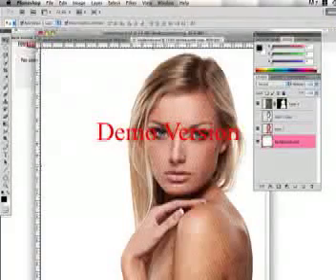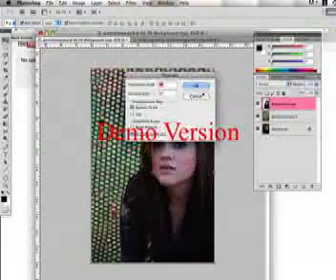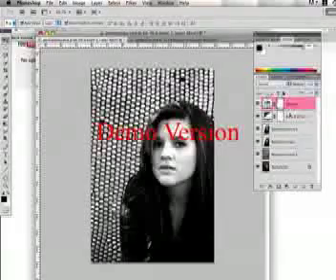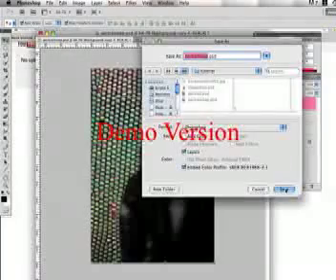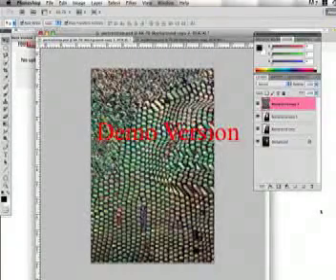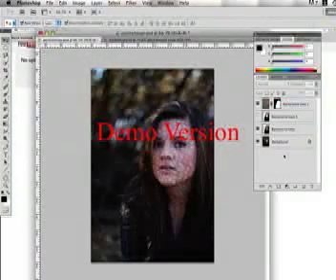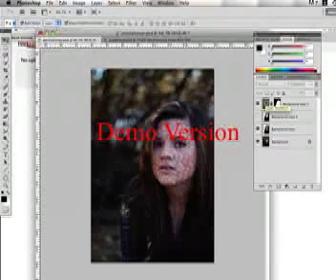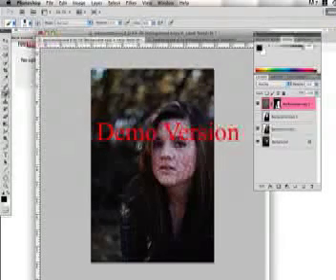Displacement Map for adding 3-D texture